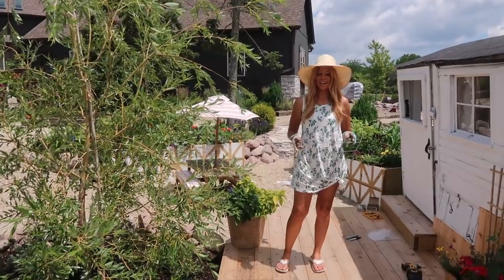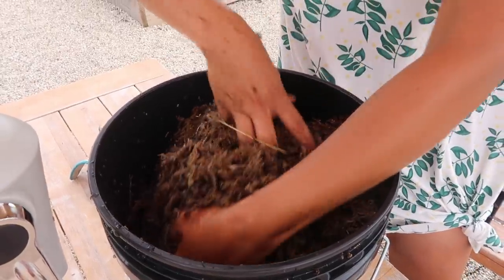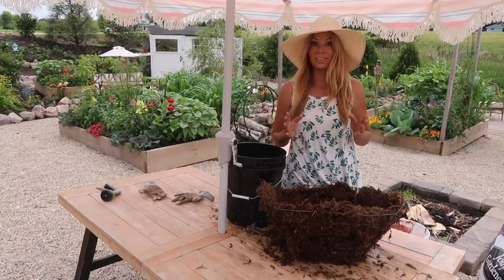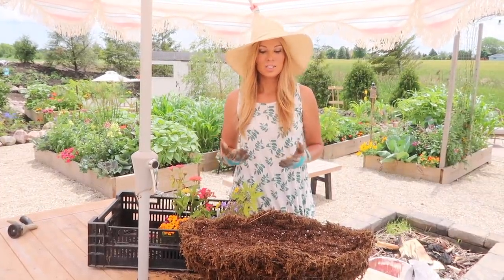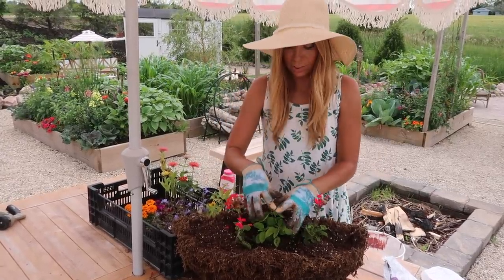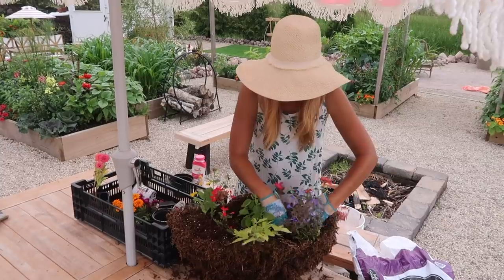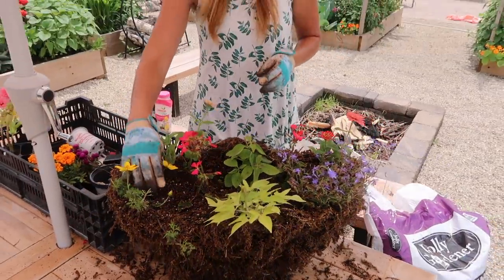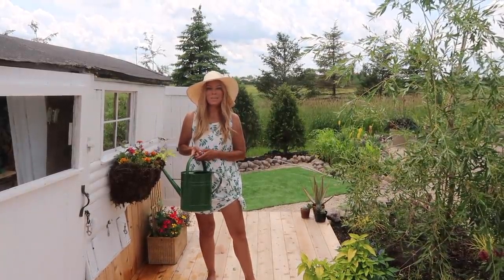Container Garden Recipe | How To Use Sphagnum Moss w/Wire Container | Wall Hanger | Full/Part Sun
Today we will share how we use Sphagnum Moss to Line a Wire Wall Container and Plant it up with a beautiful Flowering Recipe for FULL SUN to PART SUN.

Sphagnum Moss

Osmocote Time Release Fertilizer (larger Bag, better value)

Jack's Bloom Booster Water Soluble Fertilizer

Dress Casey is Wearing in Video

DIGZ Garden Gloves

Enjoy this  Colorful, Container Recipe that can take Full Sun or Part Sun:
(Recipe is in Order as Seen in Video)
*2 Pinto Violet Geranium
*1 Luscious Royale Cosmo Lantana, Proven Winners
*4 Dreamland Zinnias (Double them up)
*1 Sweet Caroline Potato Vine, Proven Accents
*1 Techno Electric Blue Trailing Lobelia
*1 Goldilocks Rocks Biden, Proven Winners
*4 Little Hero Orange Marigolds (optional fillers)
Follow Our Gardens Daily on Instagram!